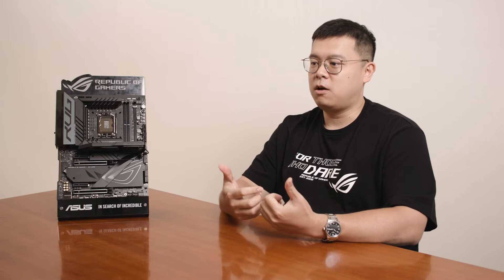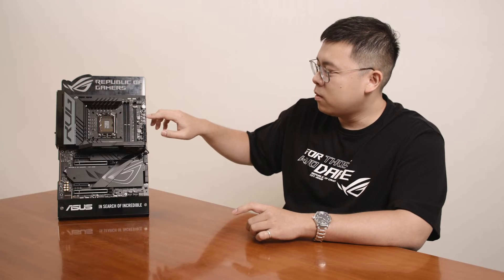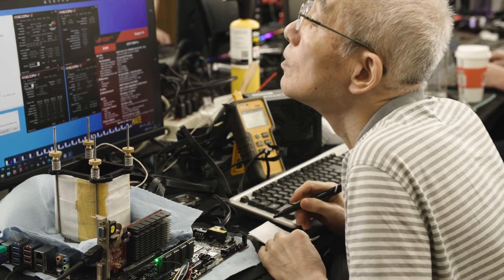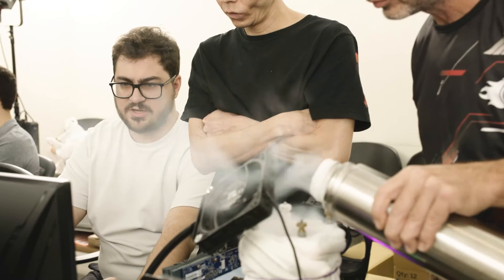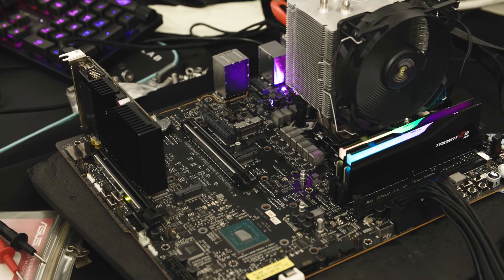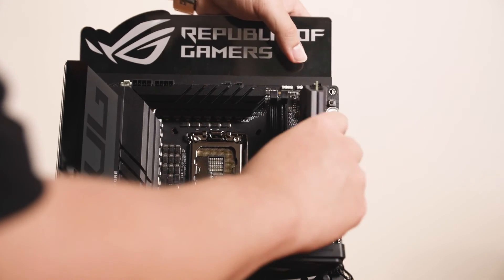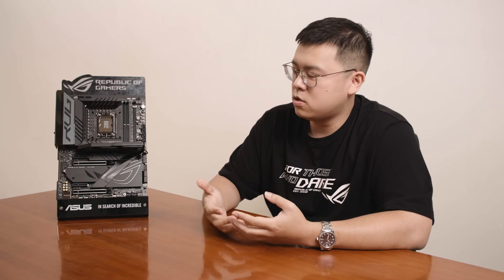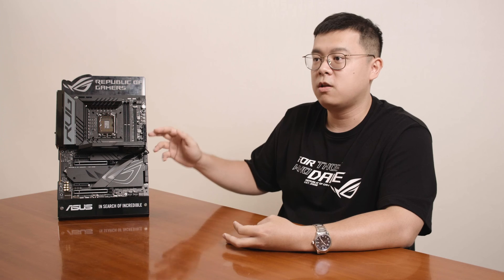Asus ROG Maximus Z790 Apex Encore: A Motherboard for Overclockers | Talking Tech | Intel Technology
We sat down with Asus motherboard product manager Yao Yuan Chang to talk about the new ROG Maximus Z790 Apex Encore. This board was designed for overclockers of all skill levels. The ROG overclockers toolkit provides hardware-level controls to experienced overclockers, while Asus AI Overclocking simplifies those first steps for users who are curious about overclocking. Thanks to backward compatibility, this motherboard works with 12th, 13th, and 14th Gen Intel Core processors.